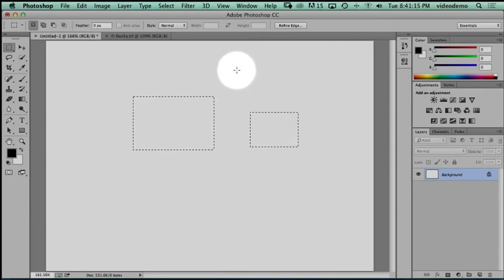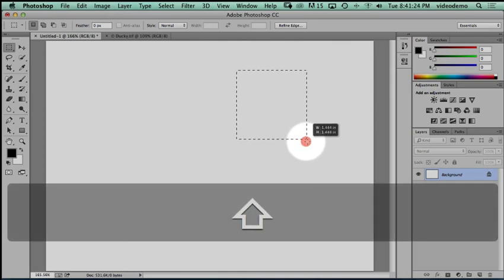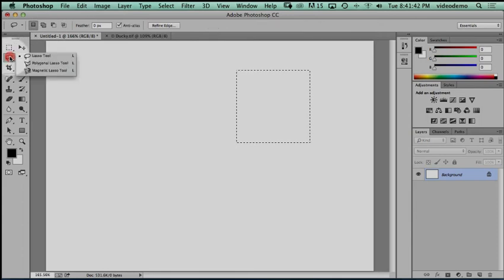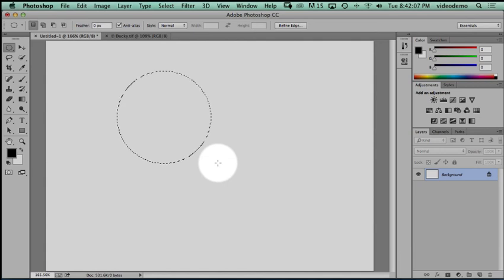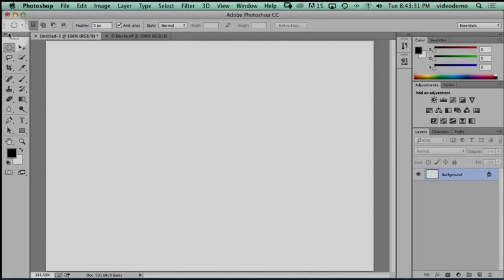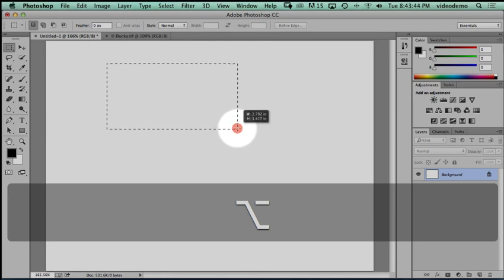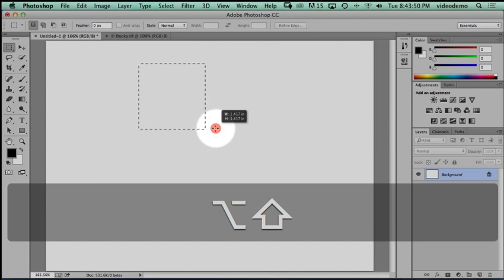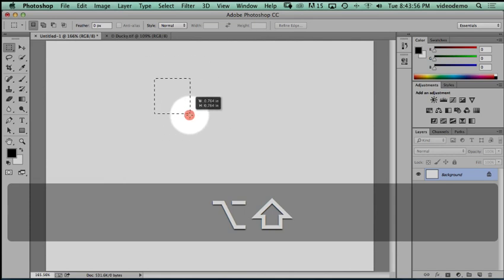03 Shift & Option